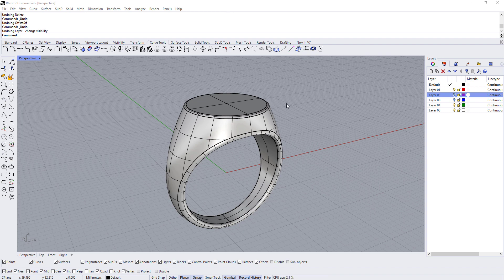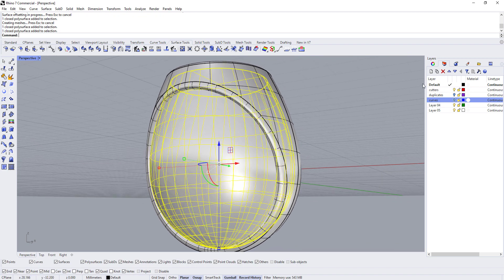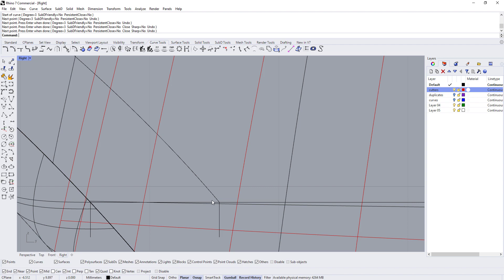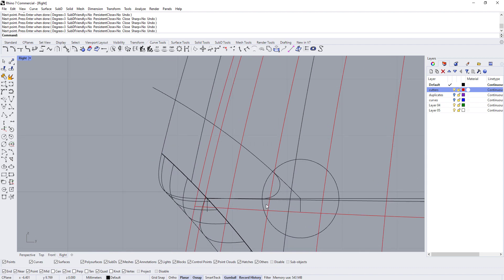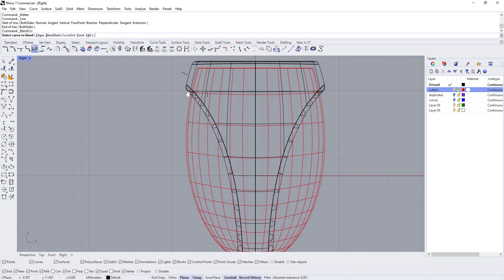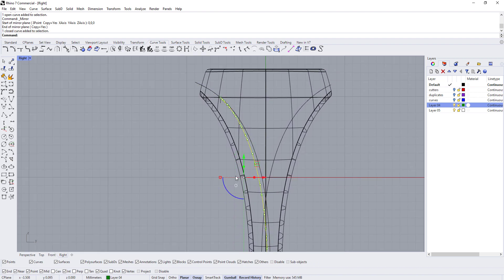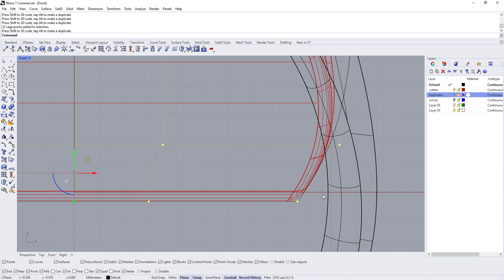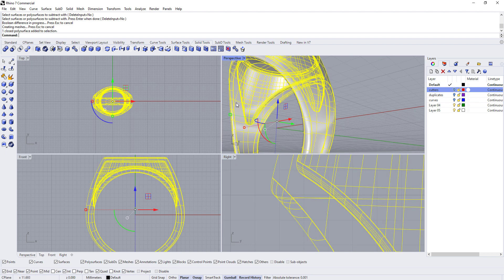Rhino | Signet Ring Tutorial | Part 3 of 5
Five-part video tutorial to create a signet ring in Rhino 7. In part 3, we hollow out the ring.